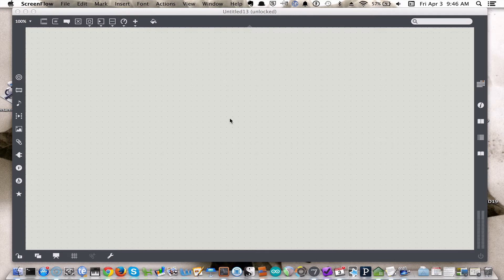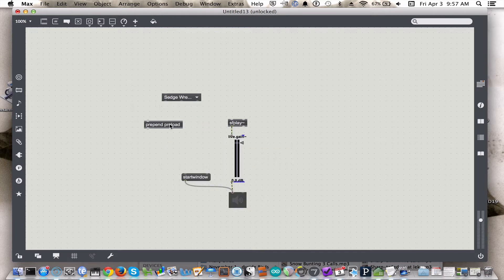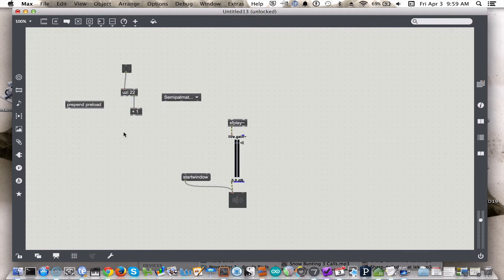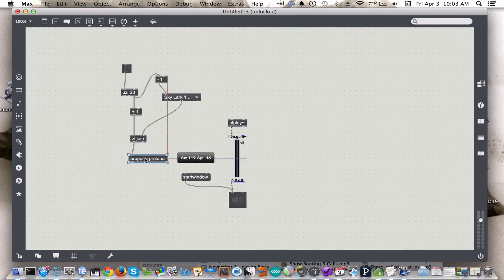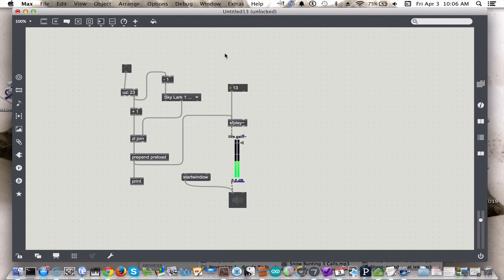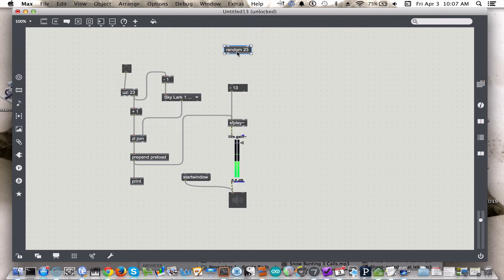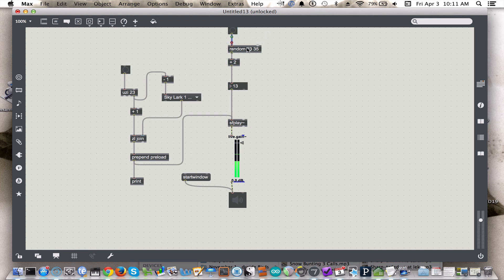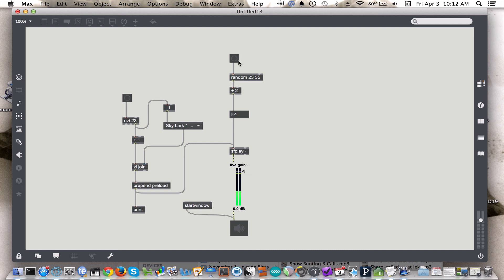Random sound in Max MSP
Tutorial for building a patch which chooses a sound file randomly from a menu of sounds.